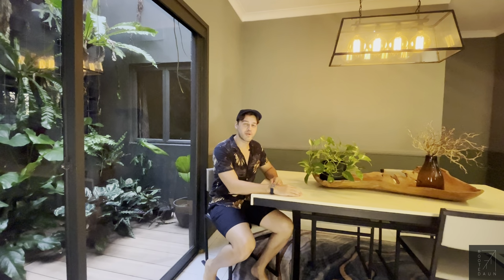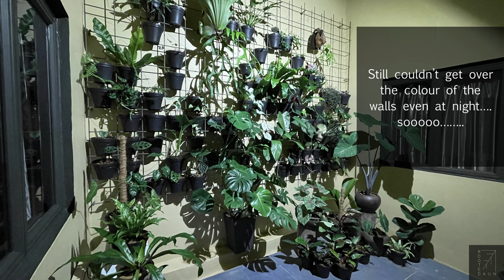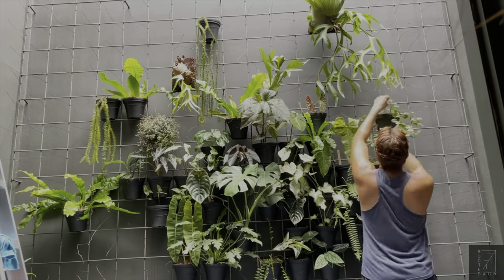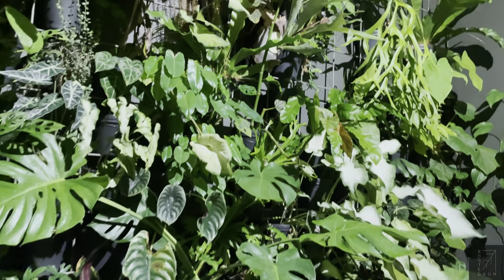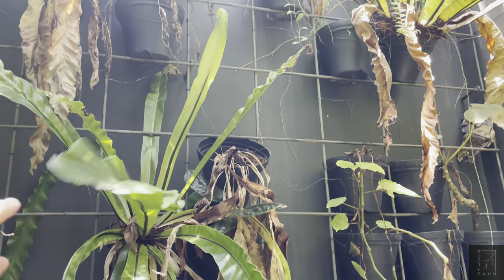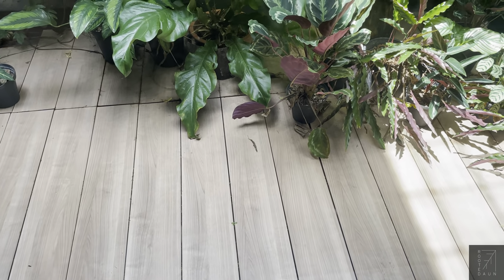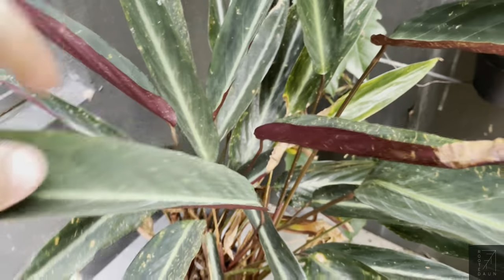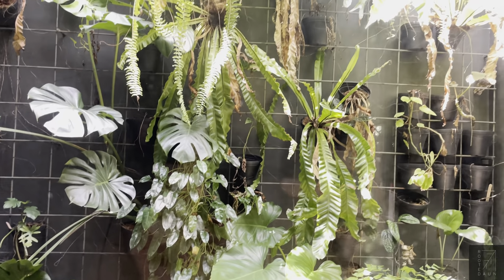BOTANICAL AIRWELL | 7 Phase Transformation | Borneo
It’s been quite the educational journey transforming the airwell in my home!

Let’s just say I’ve learned a lot about slowing down and not having to have everything figured out when it comes to new designs in the GARDEN or even LIFE. It’s an ever changing journey.

This video will take you through the 7 PHASES with lots of advice on avoiding the mistakes I made, haha! Enjoy peeps!